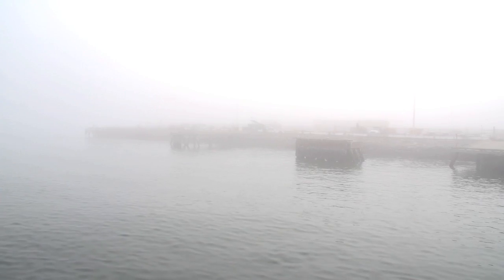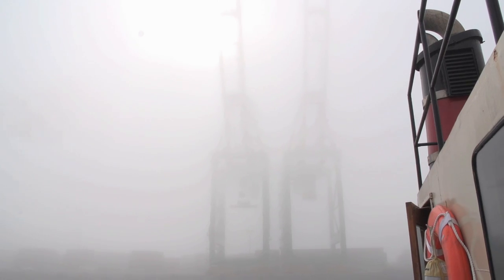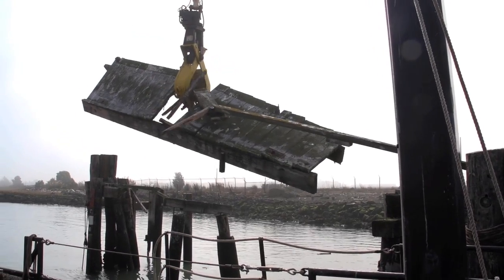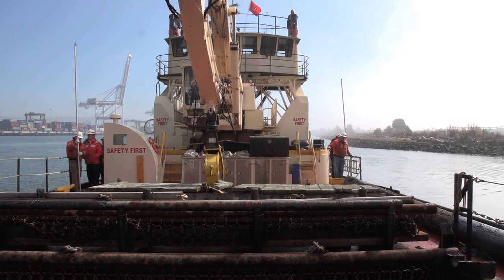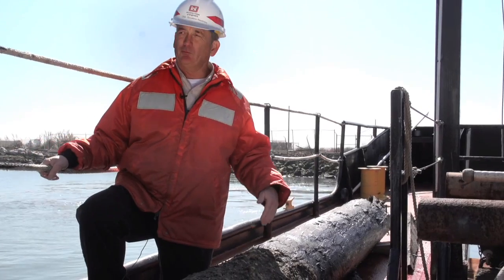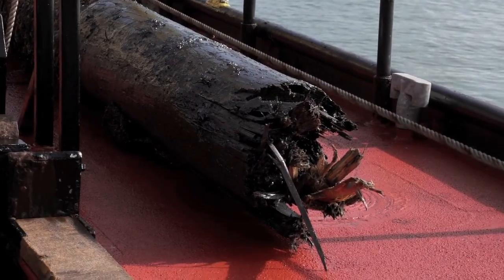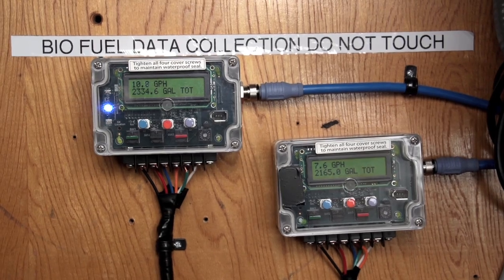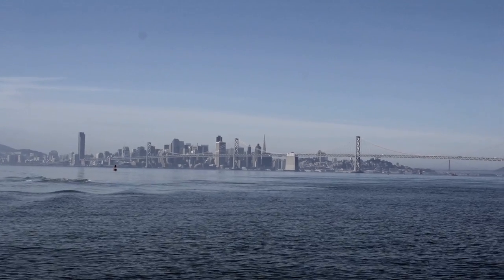Millions of Pounds of Floating Danger in SF Bay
After debris in the San Francisco Bay caused his seaplane to crash (killing the pilot), Admiral Nimitz asked the US Army Corp of Engineers to keep the Bay free of hazards.   Almost 60 years later they remove 1,200 tons of rubbish a year. Watch how.